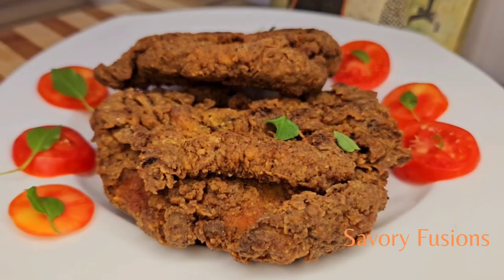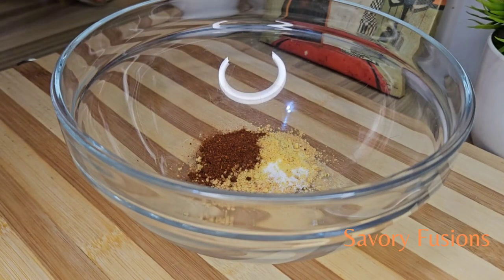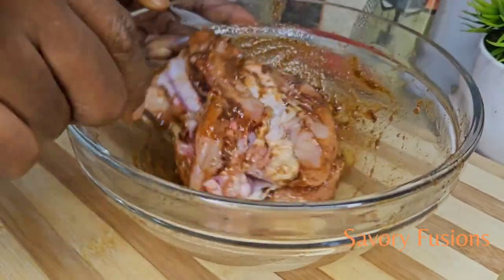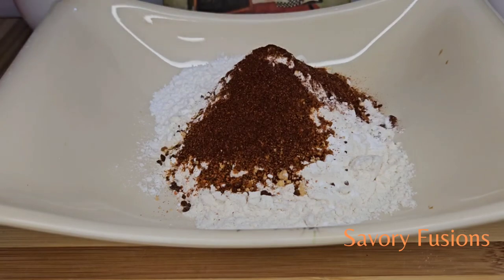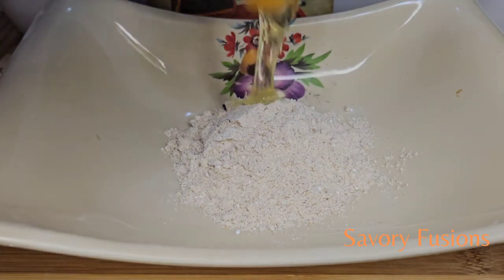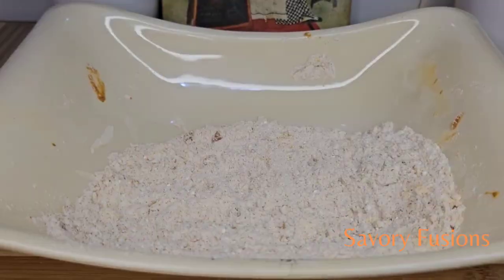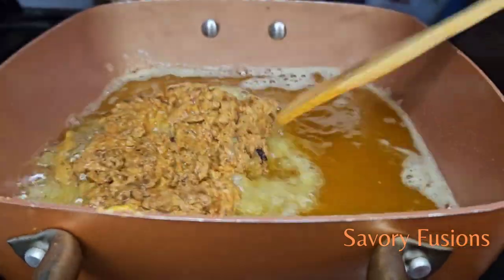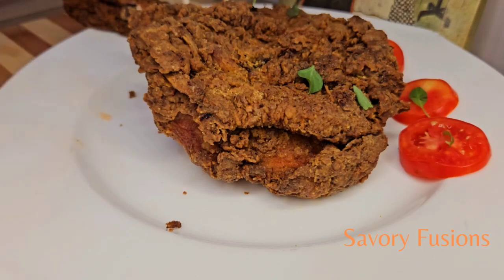How to make Spicy Fried Chicken Simple Easy Recipe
Spicy fried chicken is a popular and mouthwatering dish that combines the crispy texture of fried chicken with a spicy and flavorful kick. The chicken pieces, commonly chicken wings or drumsticks, are typically marinated in a mixture of spices and seasonings such as cayenne pepper, paprika, garlic powder, hot pepper, and sometimes additional hot sauce or chili flakes to intensify the heat. After marinating for some time, the chicken is coated in a mixture of flour, cornstarch, and more spices before deep frying until golden and crispy. The end result is a tantalizing combination of crispy, moist, and juicy chicken with a delicious spicy flavor that packs a punch.

INGREDIENTS:

MARINATE FOR CHICKEN

- 1/2 tsp Garlic powder
- 1/2 tsp Ginger powder
- 1/2 tsp Salt
- 1/2 tsp Chicken Bouliion    powder
- 1/2 tsp Paprika
- 1/2 tsp Onion powder
- 1/2 tsp Cayenne pepper
- 2 tbsp Vegetable oil

COATING FOR CHICKEN

100g flour
50g Cornflour
- 1/2 tsp Garlic powder
- 1/2 tsp Paprika powder
- 1/2 tsp  Cayenne Peper
- 1/2 tsp Ginger powder
- 1/2 tsp Chicken  Bouliion
- 1 tsp baking powder
- 1/2 tsp Tumeric powder